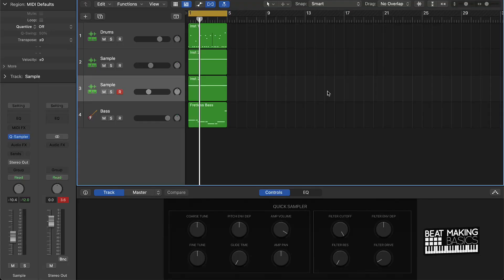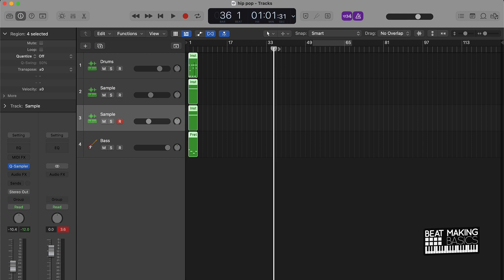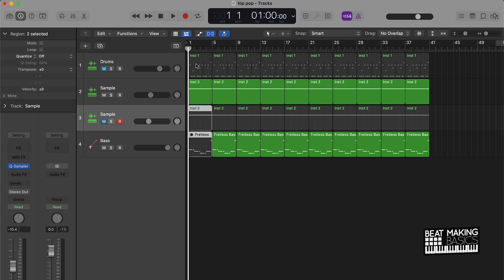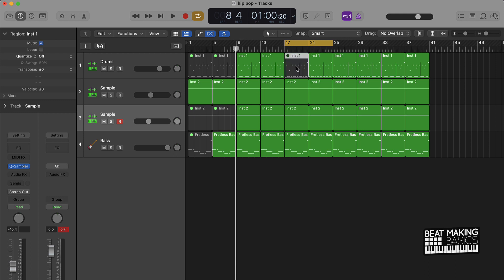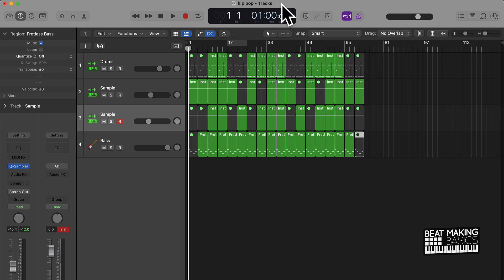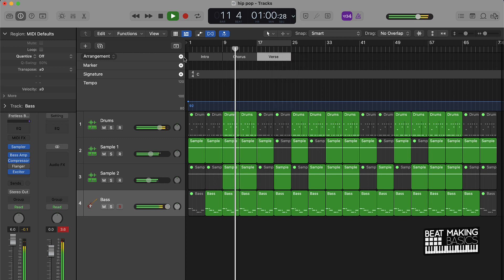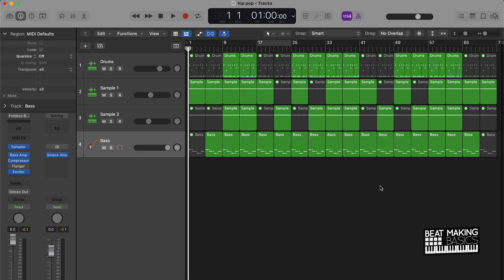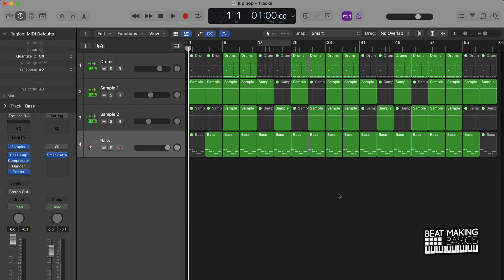The Quickest Way To Arrange A Hip Hop Beat In Logic Pro X